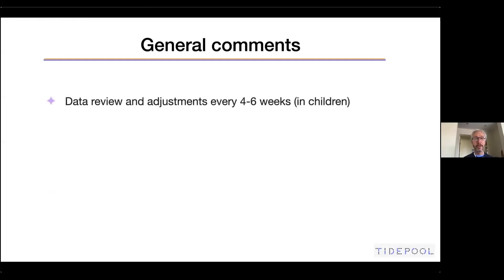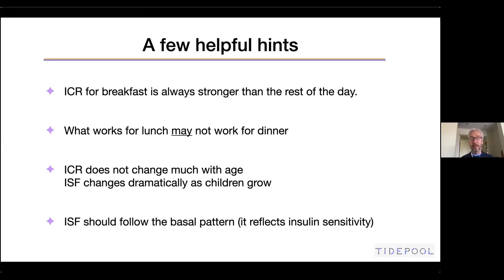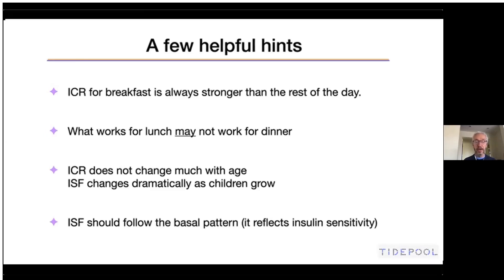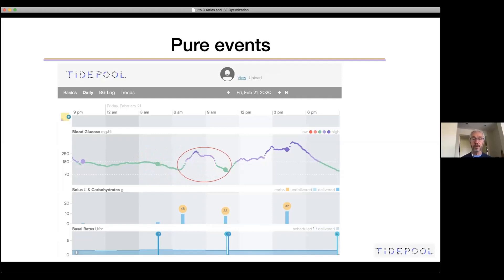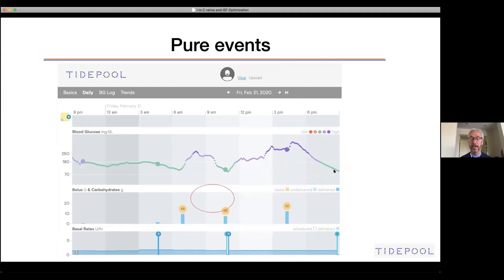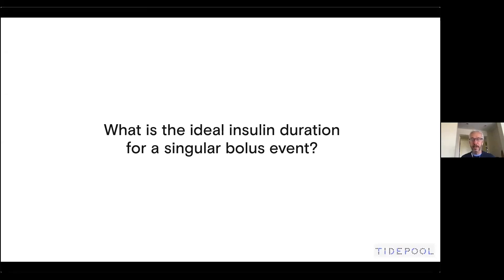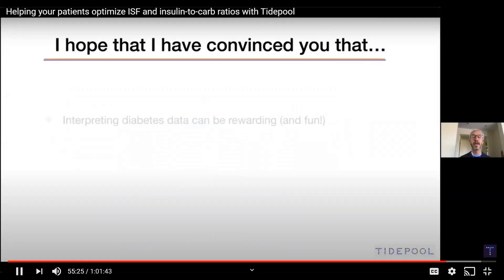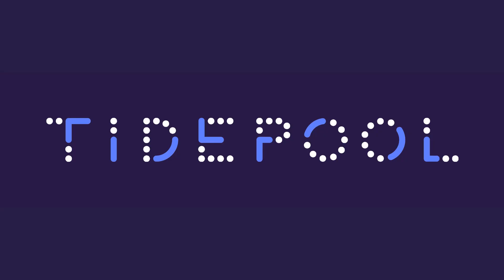Optimizing insulin sensitivity factor (ISF) | Tidepool for HCPs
Pediatric endocrinologist Dr. Saleh Adi discusses guidelines to help you optimize insulin sensitivity factor (ISF) settings with your diabetes patients. Drawing from his decades of clinical practice, he highlights example case studies and ISF or correction factor optimization techniques.

Check out the full "Helping your patients optimize ISF and ICR ratios" webinar

Tidepool is a 501(c)(3) nonprofit organization whose mission is to make diabetes data more accessible, meaningful, and actionable.